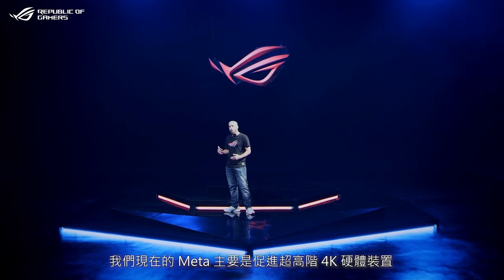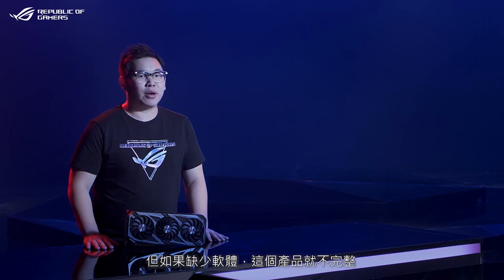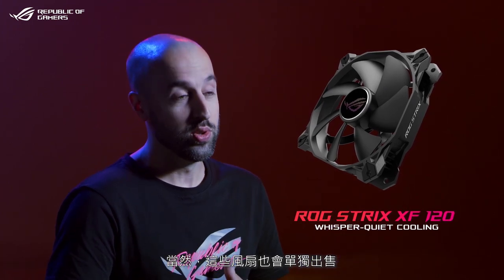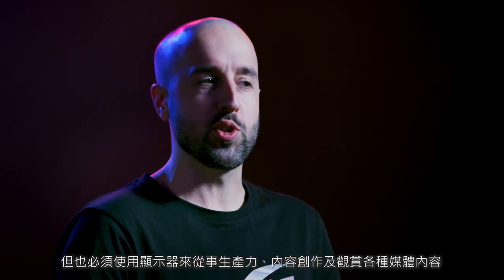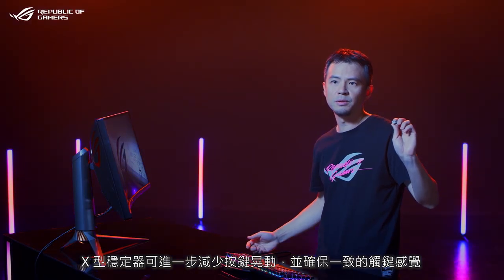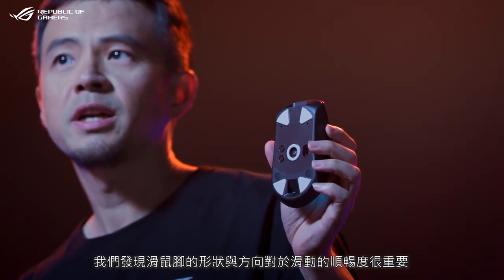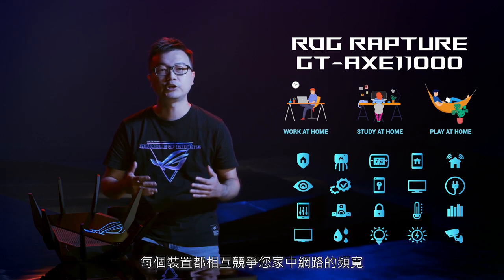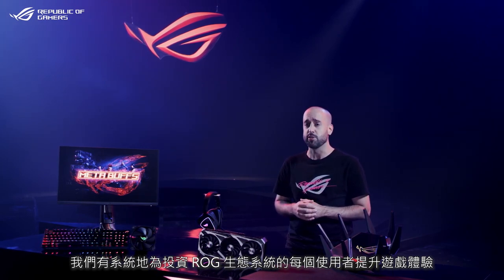Metabuffs 線上新品發表會 ▍完整版 (中文字幕)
完整收錄 《Metabuffs 線上發表會》
最詳細的解說一次看清楚
快來清點那些產品已經成為你的囊中物了!

▶ 了解更多→
ASUS Taiwan官網：